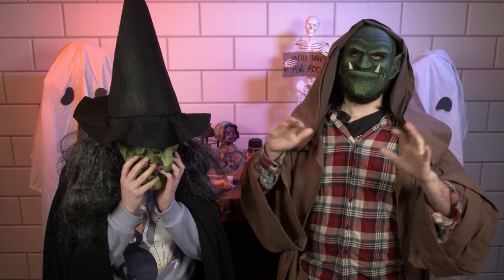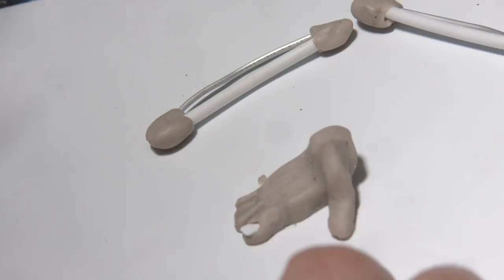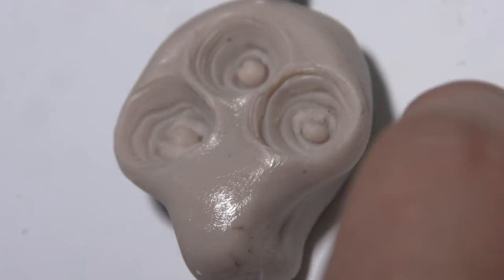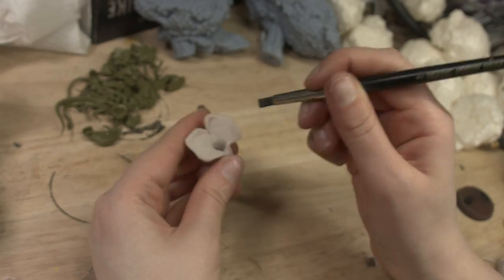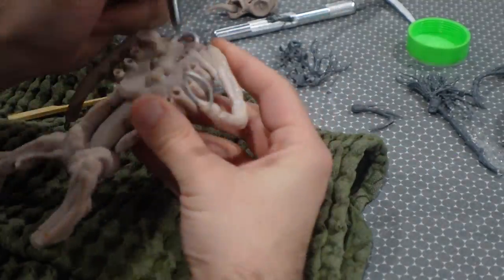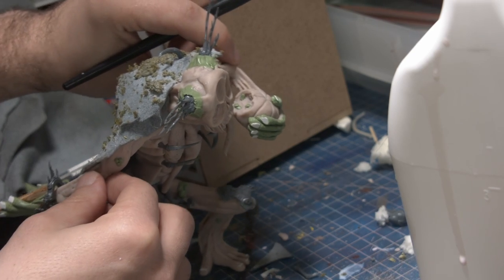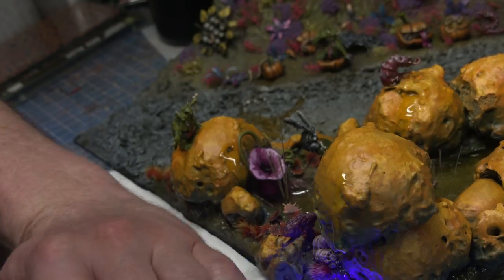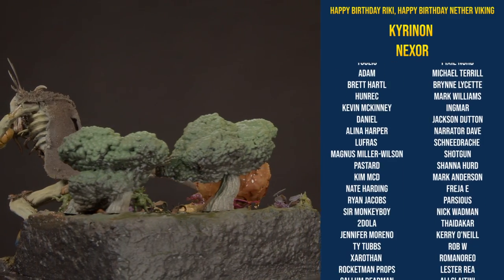Redesigning the Great Unclean One for Warhammer 40k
Making a Halloween Diorama of Nurgles Garden from Warhammer 40k